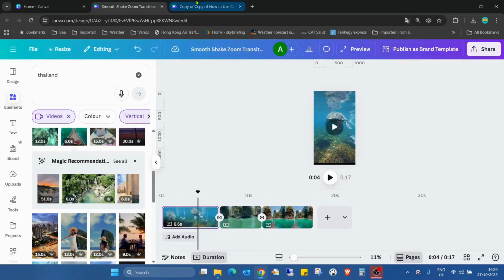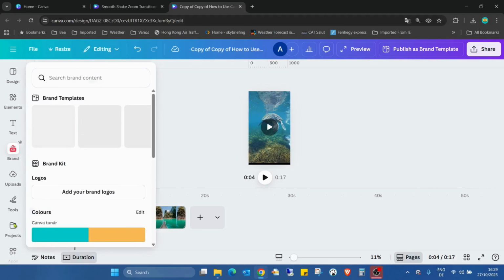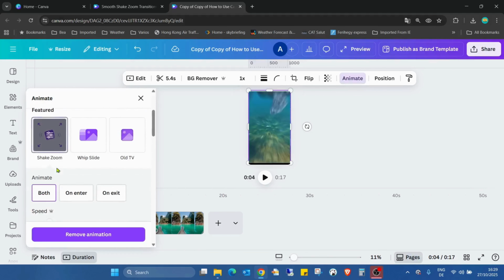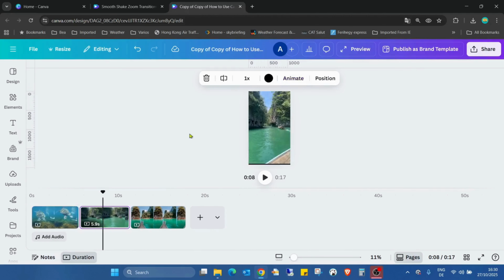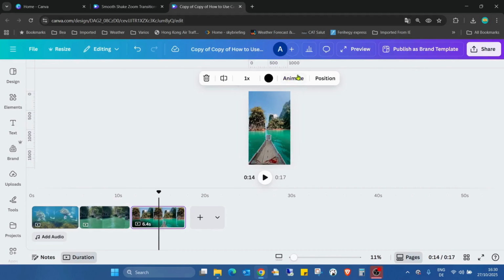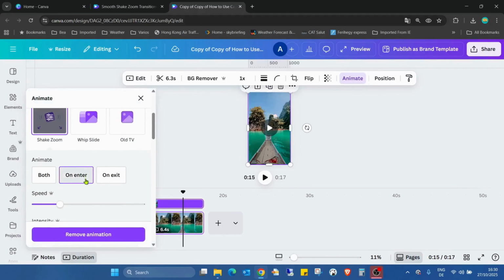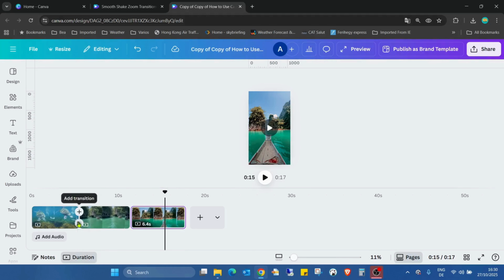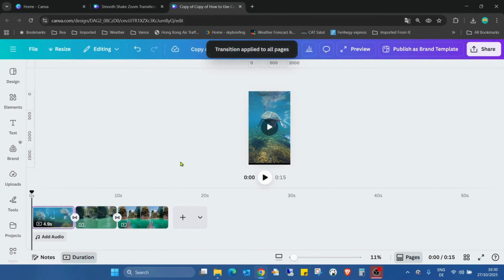How to Create a Smooth Shake Zoom Transition in Canva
Give your videos a professional edge with the latest editing trend! In this dynamic tutorial, learn how to create a smooth shake zoom transition in Canva perfect for YouTube, TikTok, Reels, and eye-catching presentations. No need for complex software; discover Canva’s powerful tools for effortless, high-impact transitions that keep viewers watching until the end.

Step-by-step, you’ll master the art of blending scenes with energetic shake effects and subtle zooms, turning ordinary clips into engaging, viral-worthy content. Ideal for content creators, marketers, and DIY editors looking to boost their production value, grow their channel, and capture attention every time.

✨ What you’ll learn:

How to design the shake zoom transition in Canva using simple assets and animations

Pro tips for syncing transitions with music and visual timing

Expert export settings for crisp, platform-ready videos

Happy designing! 🎨🚀